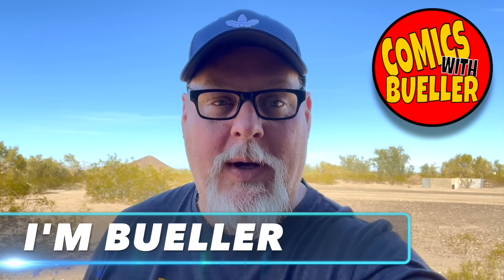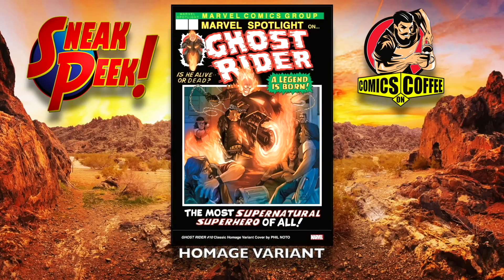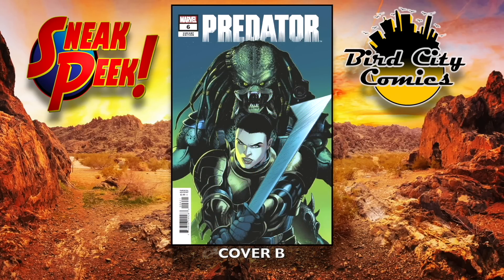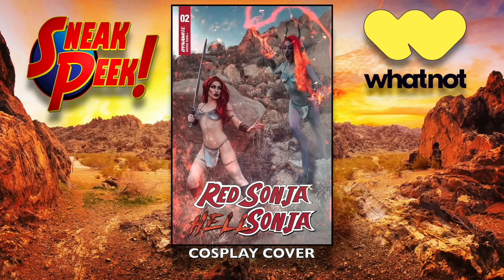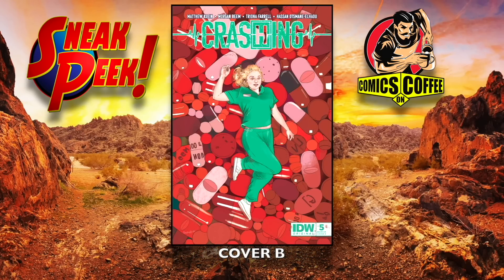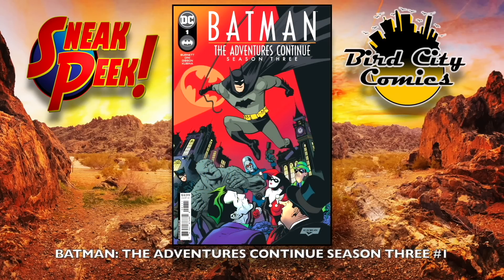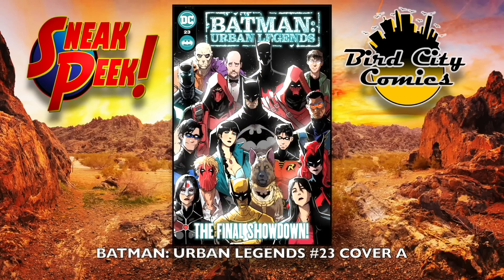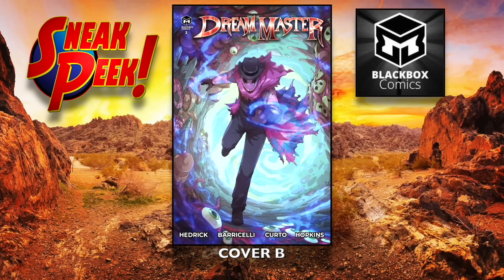NEW COMIC BOOKS RELEASING JANUARY 11TH 2023 MARVEL COMICS & DC COMICS PREVIEWS COMING OUT THIS WEEK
DC vs Marvel or Marvel vs DC... Does it really matter when there are so many new comics this week and the next ? Nope. We put together this list to help and explain the new comic books this week that matter to us. "OUR NEW COMIC BOOK PREVIEWS VIDEO". This is a collection of the best stories, covers and maybe some comics to invest in. It doesn't matter if these comic books are for beginners or the seasoned collector. There are some great comics for everyone.

Whatnot: whatnot.com and on your smart phone, Get the app

This is a weekly video with all the new comics you can find online and at your local comic shop.

Everything from MARVEL, DC, Image, BOOM! and many more.cc